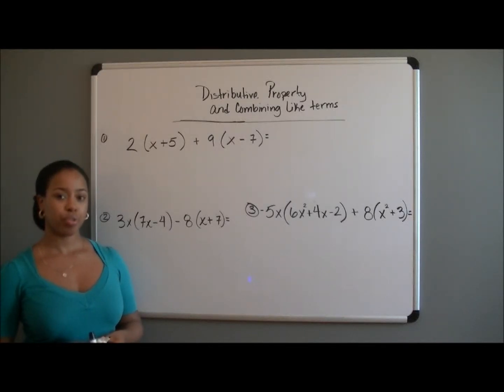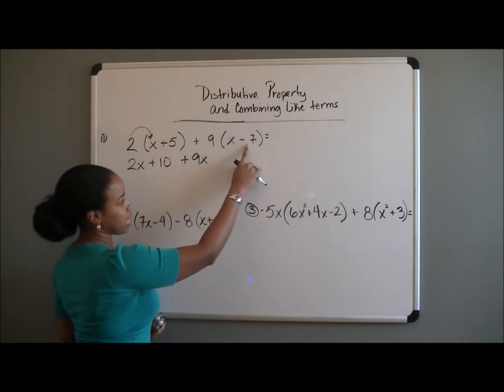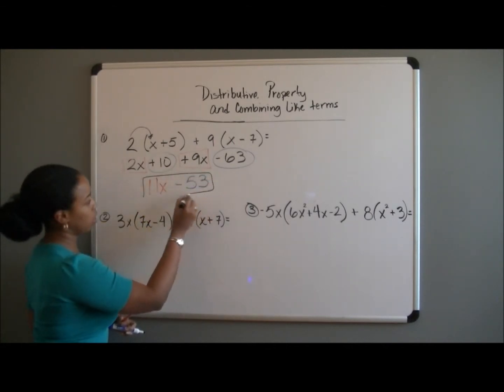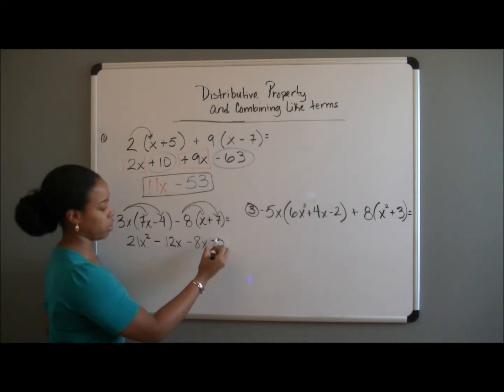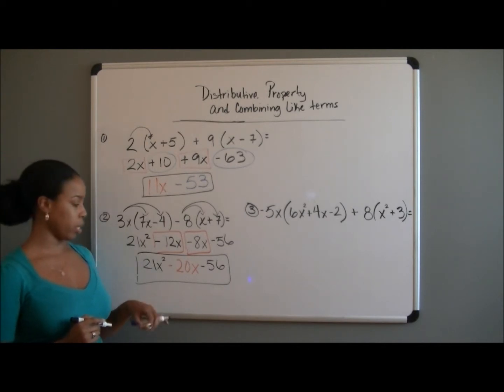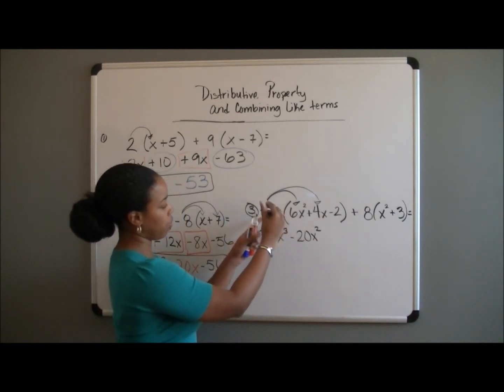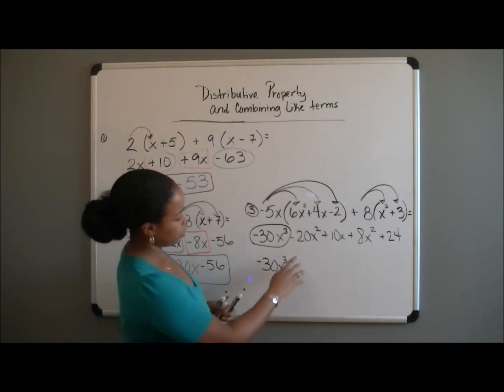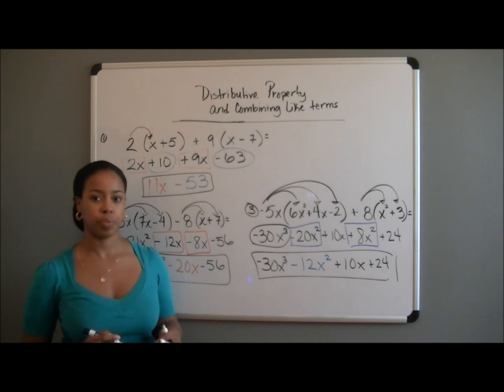Distributive Property and Combining Like Terms